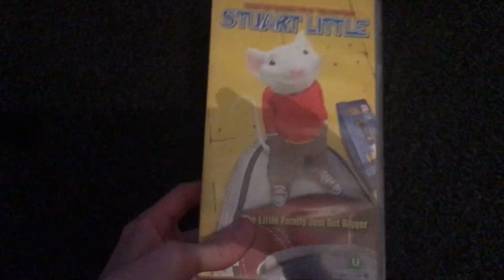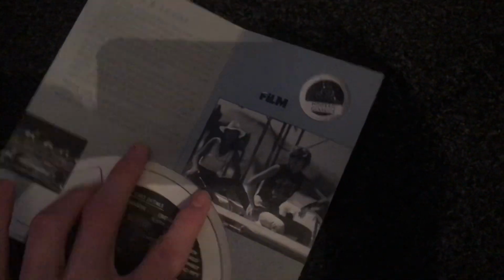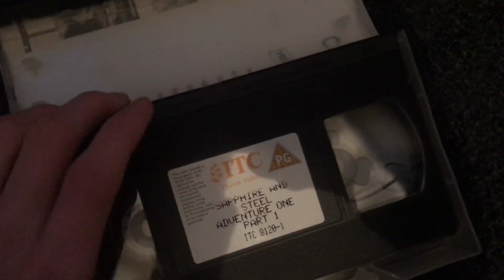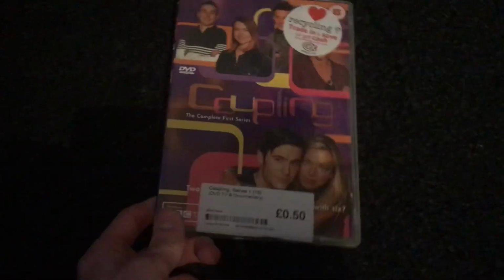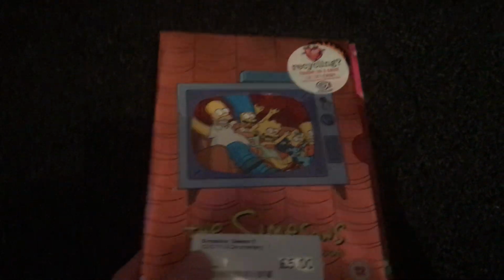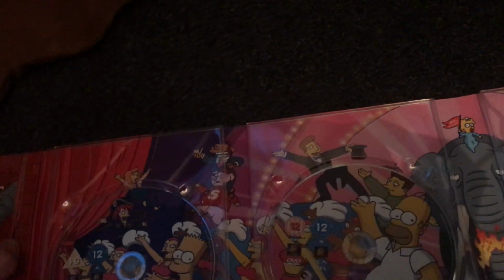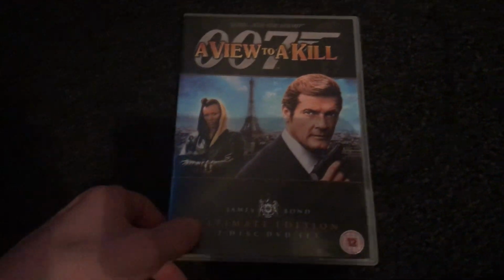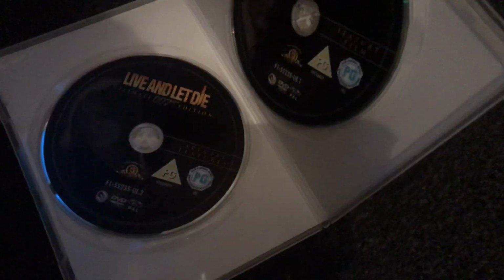VHS DVD & Box set update 7\1\19